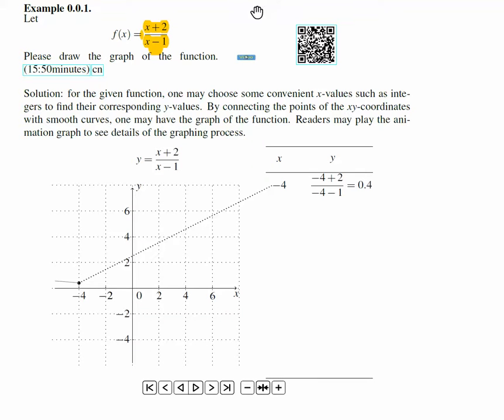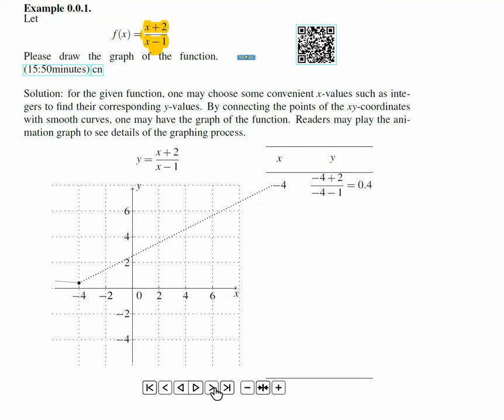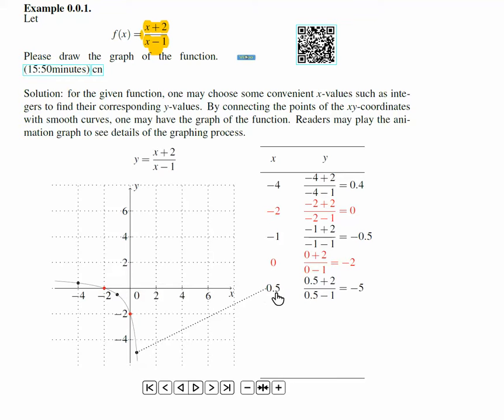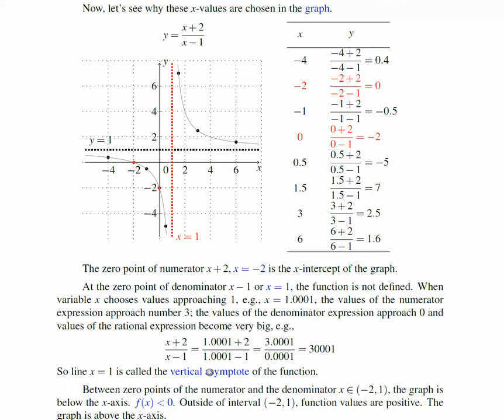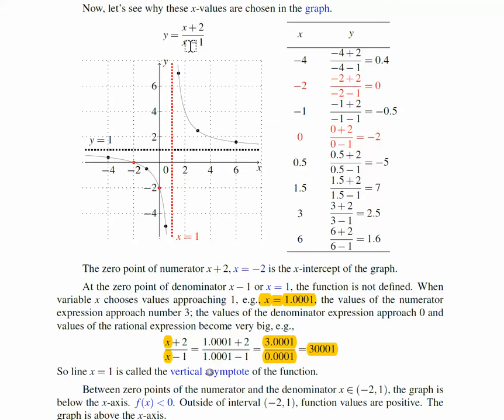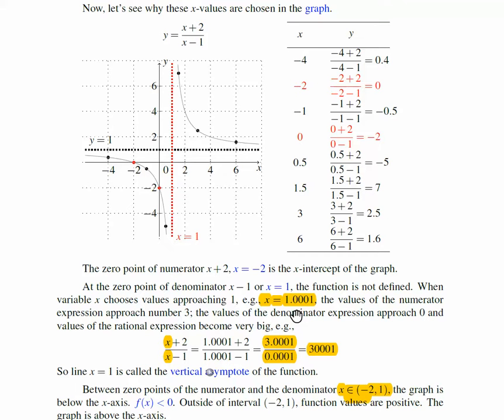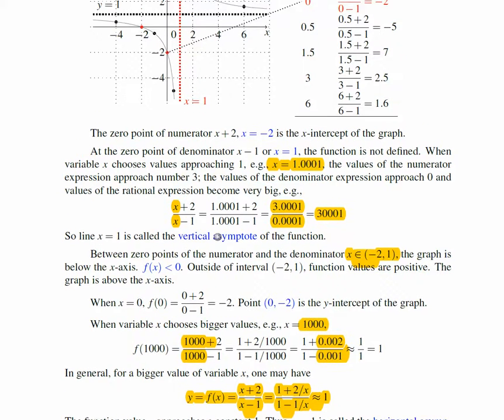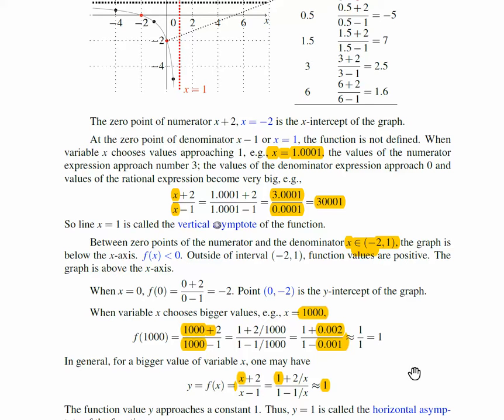rationalGraphEn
How to draw the rational function graph is described in an animated way. Why the rational function graphs may a possible vertical and a horizontal asymptote is discussed here.